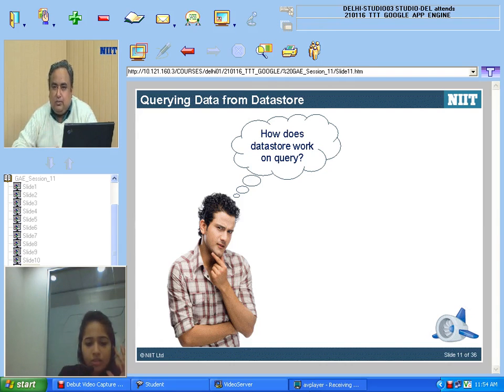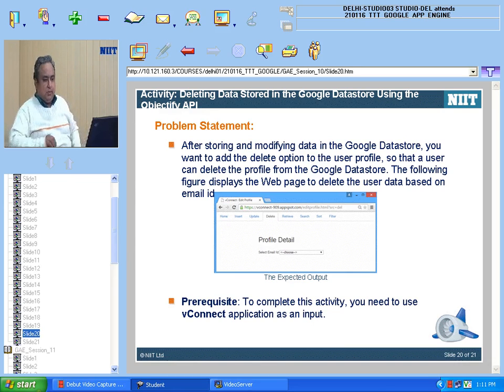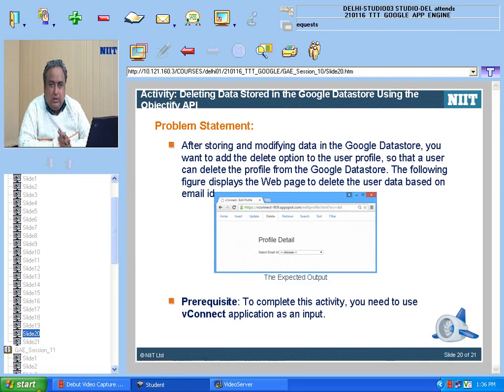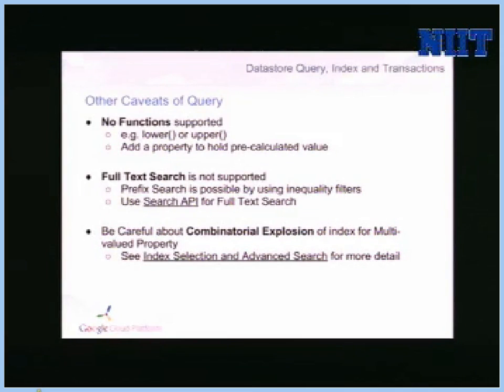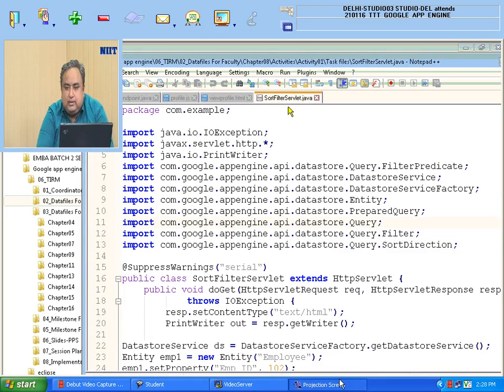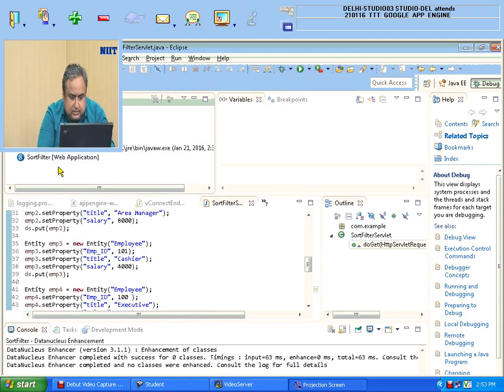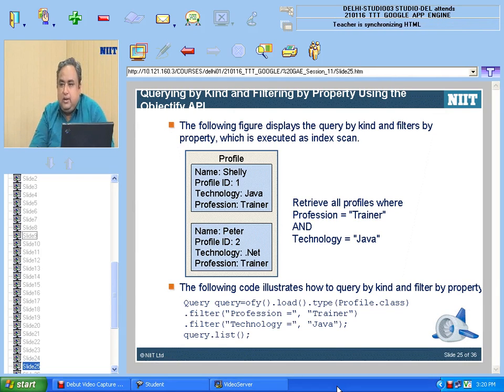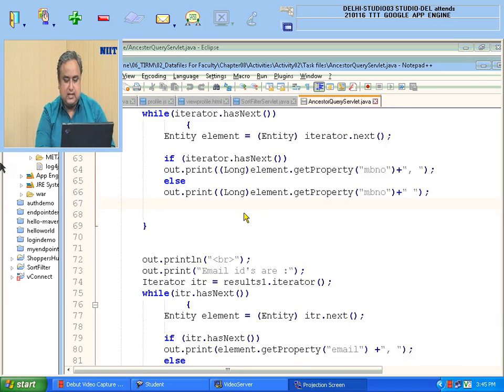210116 TTT GOOGLE APP ENGINE02